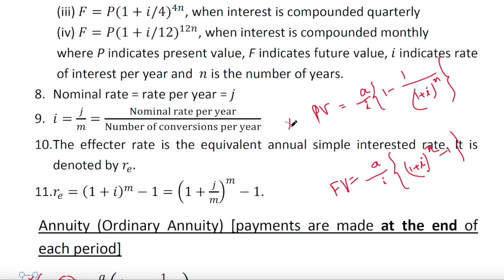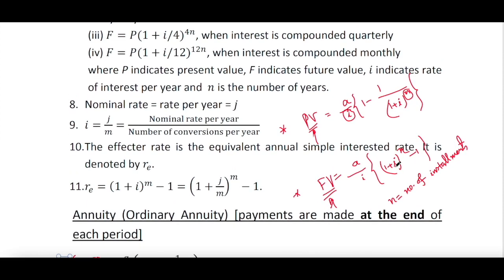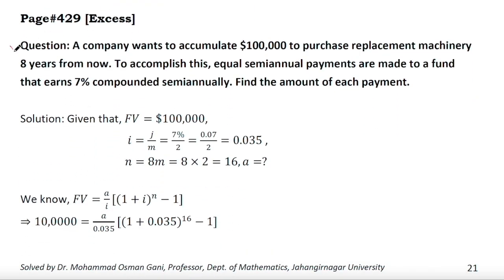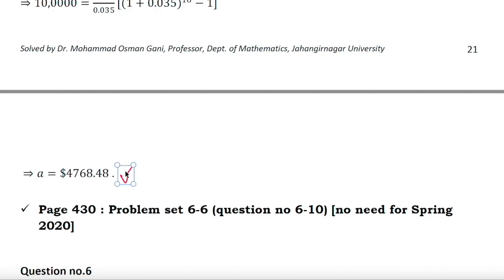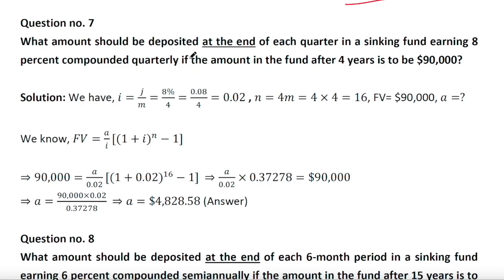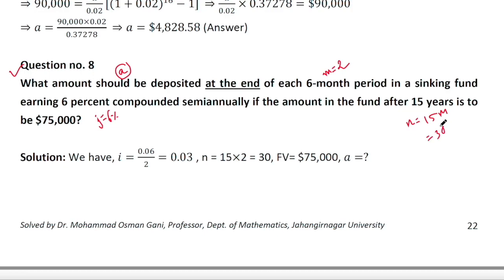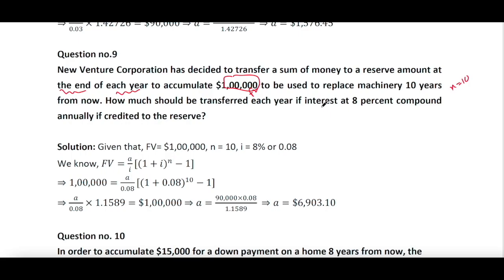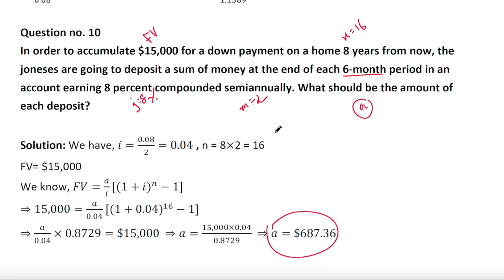Business Maths: Lec13 (P2):Annuity || Ordinary Annuity || Sinking Fund || Solving Real Life problems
|| Annuity || Ordinary Annuity || Sinking Fund || Solving Real Life problems||
|| Math for everybody ||
|| BCS Exam ||

This video will give you a clear understanding about the Ordinary Annuity and some Real Life Problems. This course specially design for the students of Business Faculty (BBA , Accounting, Finance, Finance and Banking, Management).